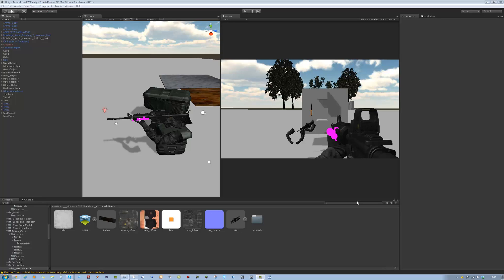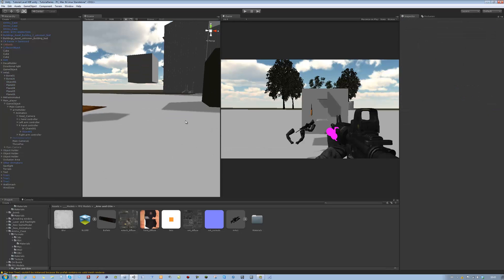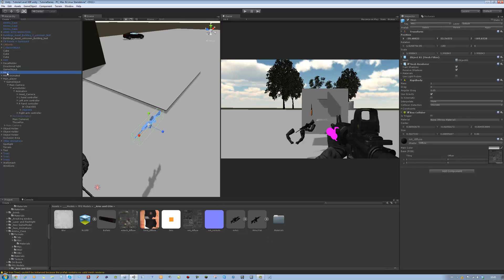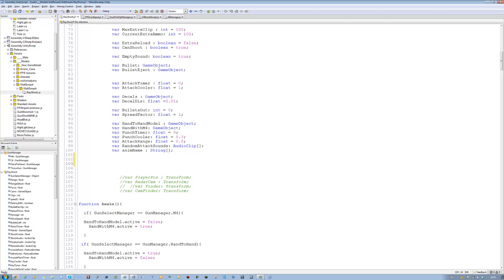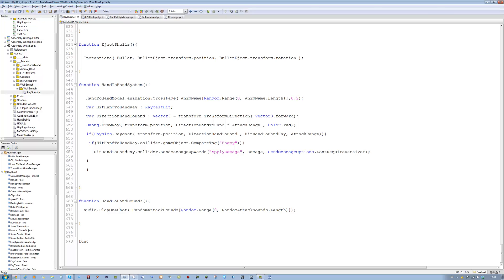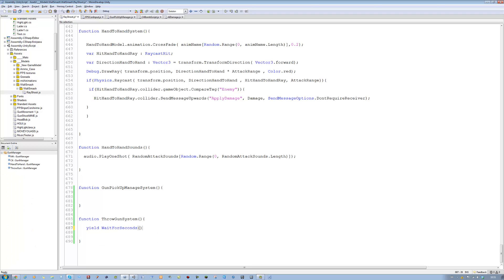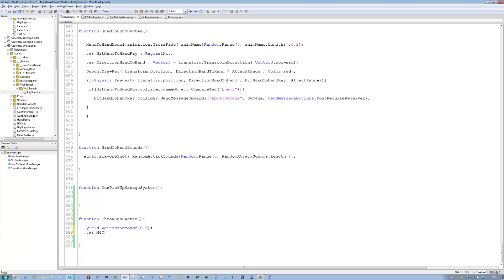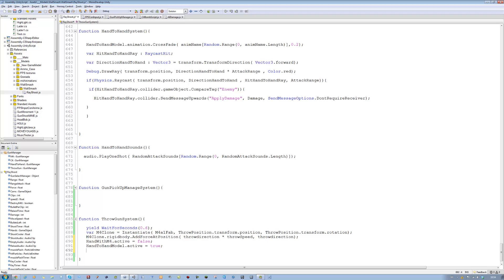083-HyperShadeTutorials-Unity 3D-Weapon Class System- Throw Gun / Pick Up (Java Script) Part 5 of 13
Hi guys,

In this tutorial I will be showing you how to implement a weapon class system. This method will allow you to switch from your primary weapon into the secondary weapon. This video has been broken down into 15 parts.

In this part we will be learning how to throw our gun away and pick it back up.